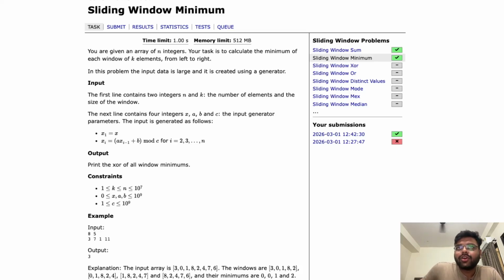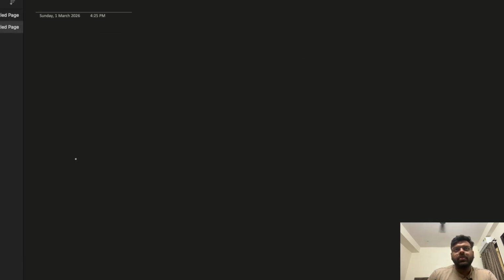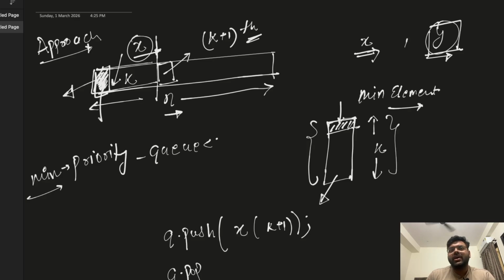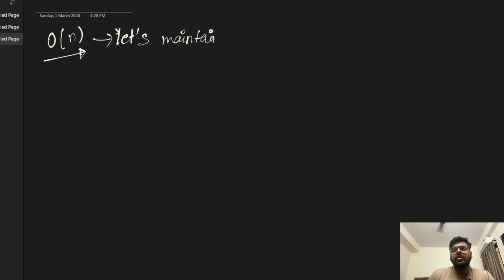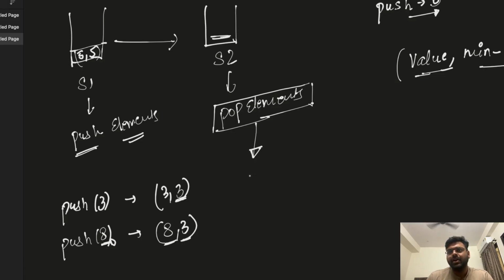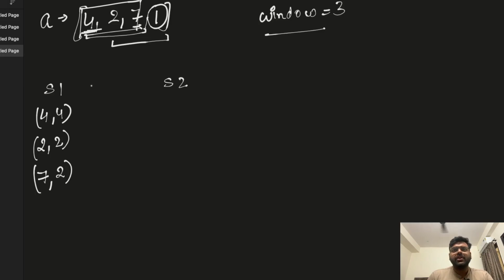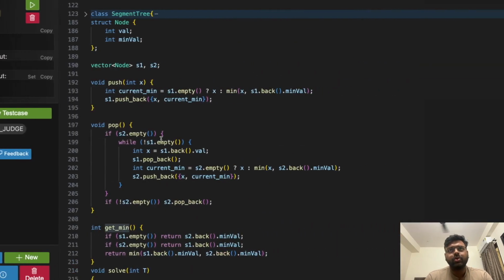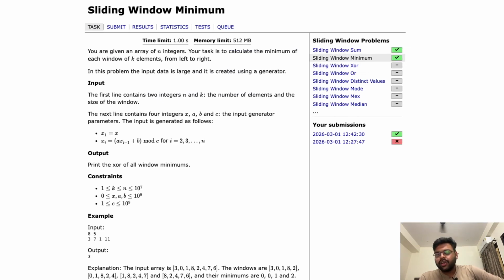CSES 3221 | Sliding Window Minimum — Full Solution Explained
In this video, I walk through a full solution to the Sliding Window Minimum problem from the CSES Problem Set. This is a classic problem that requires a smart data structure to avoid brute-force — we need to find the minimum of every window of size k efficiently using a Monotonic Deque.

📌 Problem Summary:
Given an array of n integers and a window of size k, find the minimum element in each sliding window and output the XOR of all those minimums.

The array is generated using a linear congruential generator (LCG) — no direct input
Output is the XOR of all window minimums
Brute force is too slow — we need O(n) solution